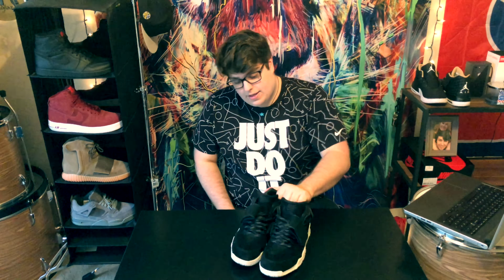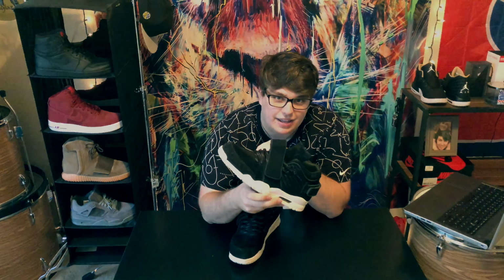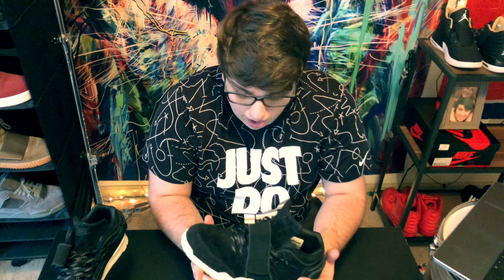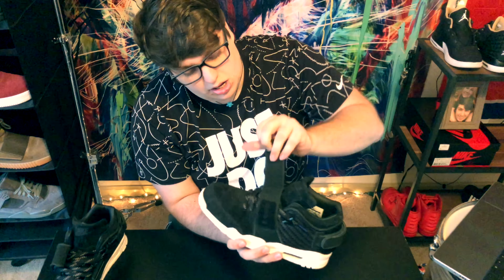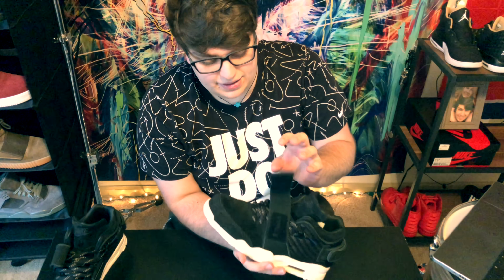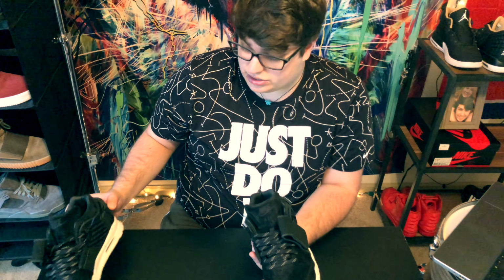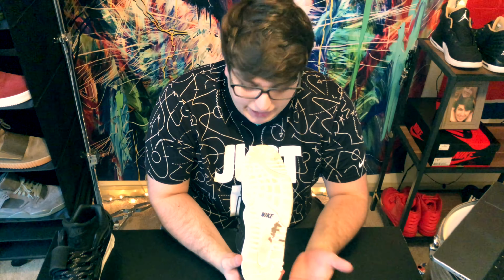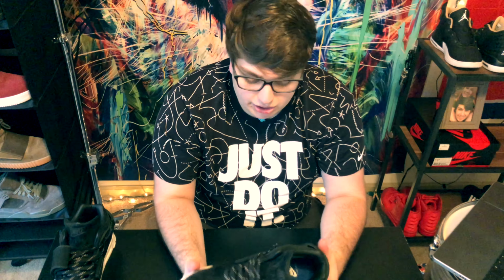NIKE AIR TRAINER REVIEW (Victor Cruz Signature)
In this video I review the Nike Air Trainer Cruz in the black suede colorway. LINKS BELOW TO BUY THE SHOE